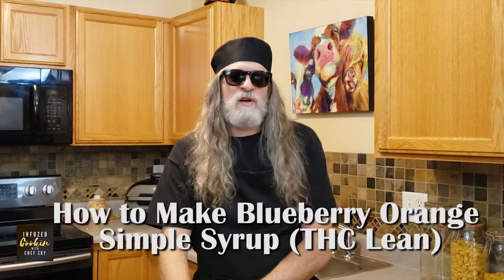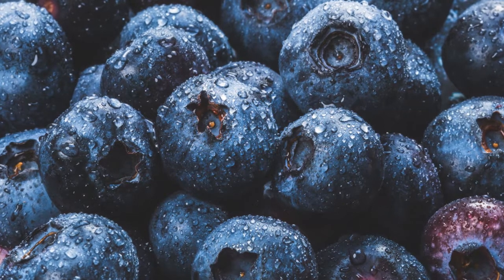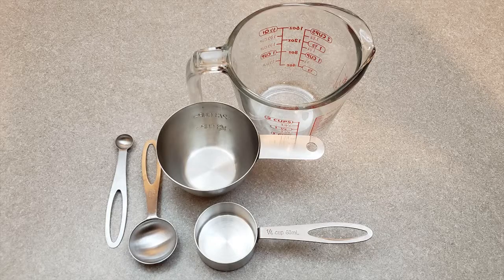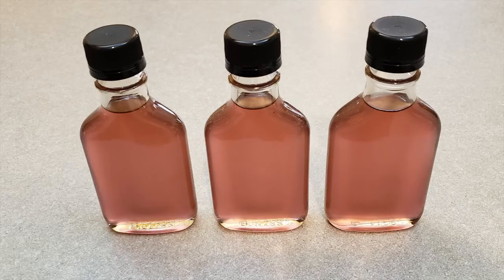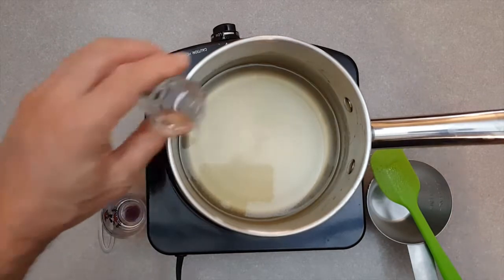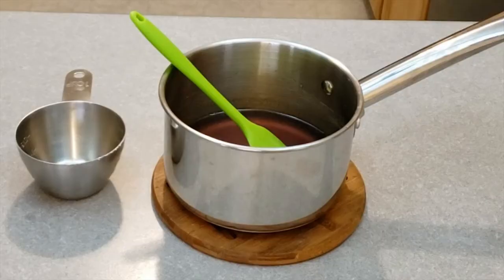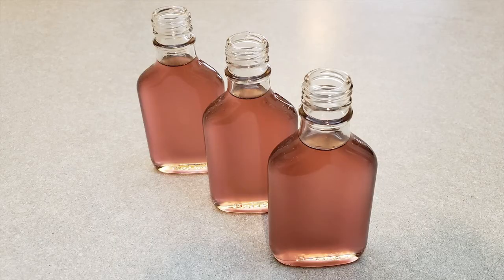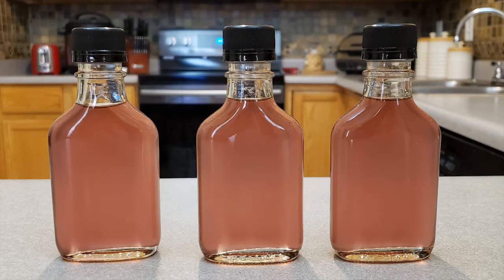How to Make Blueberry Orange Simple Syrup-THC Lean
Hello I’m Chef Sky from Infuzed Cookin.   Welcome to my Colorado kitchen.
Today we are going to talk about- How to Make Blueberry Orange Simple Syrup (THC Lean)
This is the most popular way to make Simple Syrups or Canna Syrups. In this video you will find out why Blue Berry Orange simple syrup is called Blood Berry what you will need from your kitchen, and how to successfully infuse Simple Syrups with potent contentrates.
Thank you and let’s get infused.

Cook Book

Cook Book